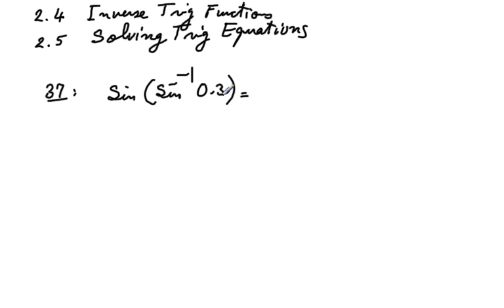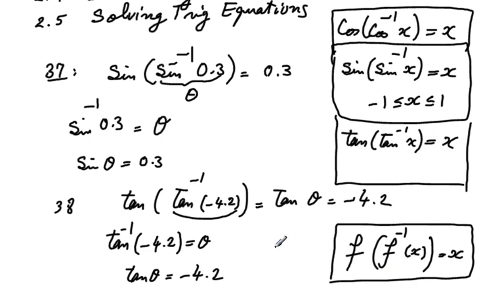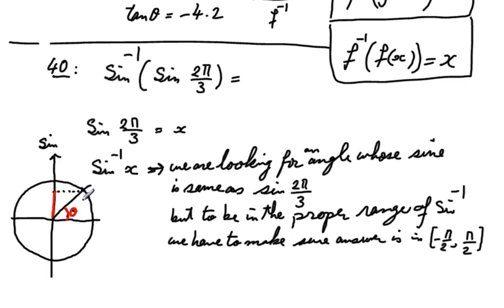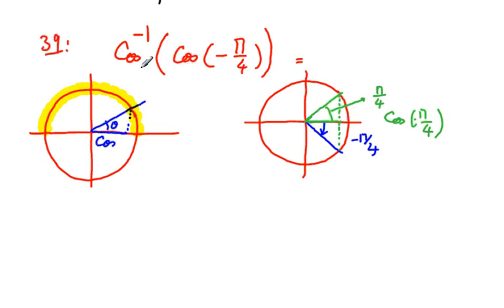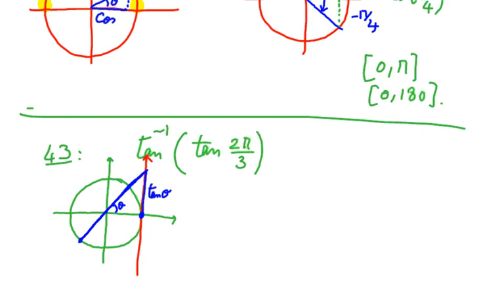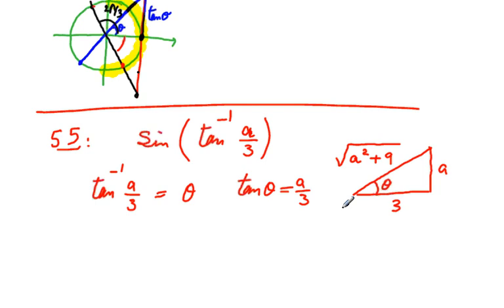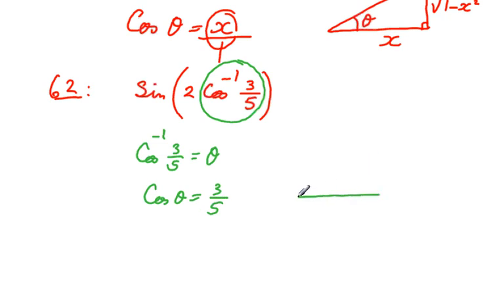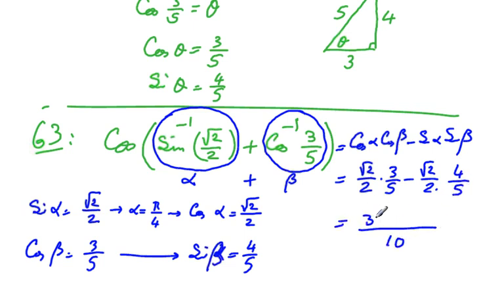Precalculus II, Lecture 36, Lecture 31+x: example problems on inverse functions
Lecture 31: example problems on inverse functions

review of Inverse Trig Functions. arcsin, arccos, arctan, graphs, and special values.
fn=trig34